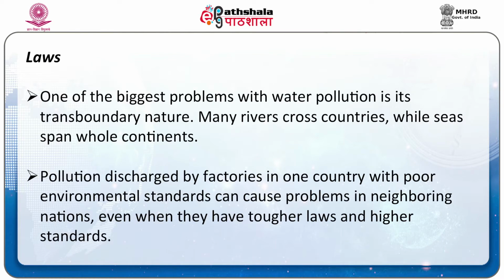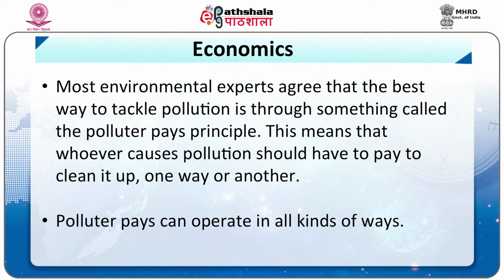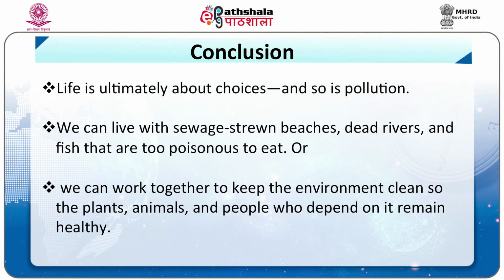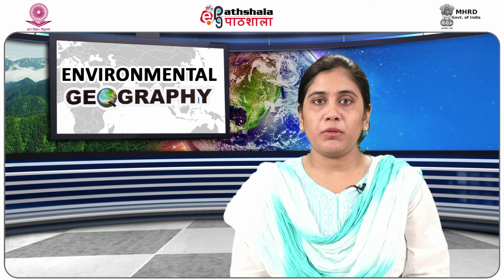Water Pollution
Subject:Geography
Paper: Environmental Geography